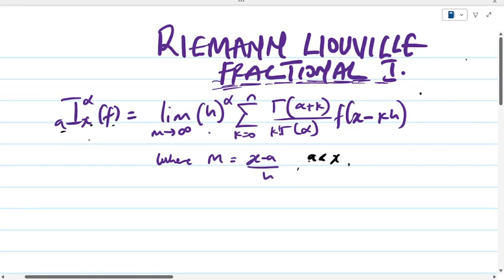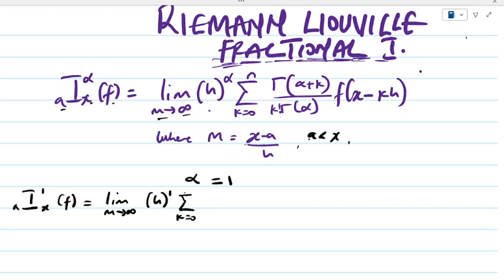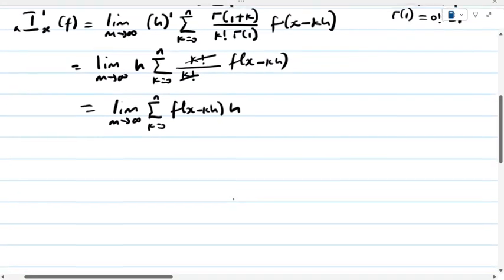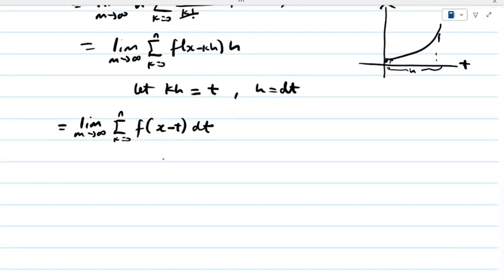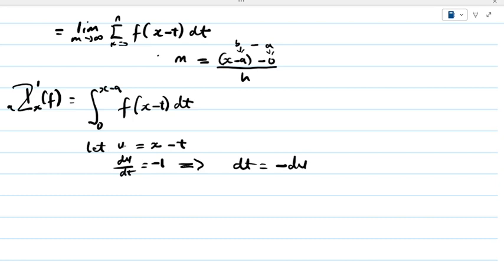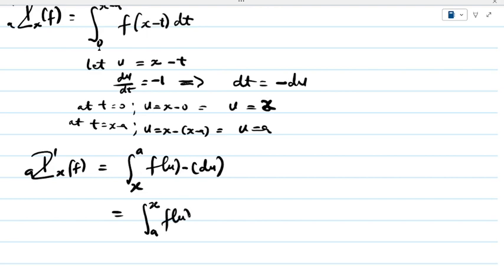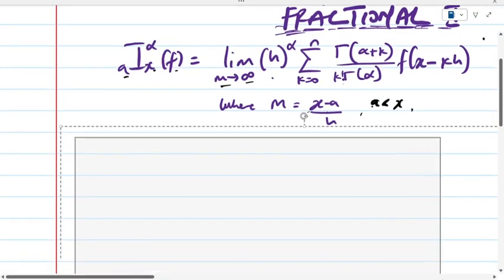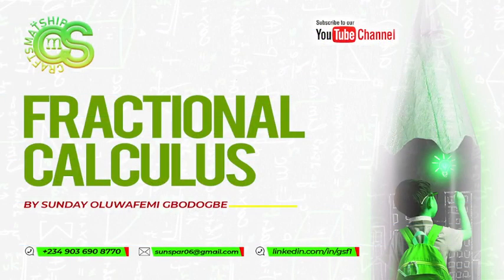6A Riemann Liouville Fractional Integral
Riemann Liouville Fractional Integral